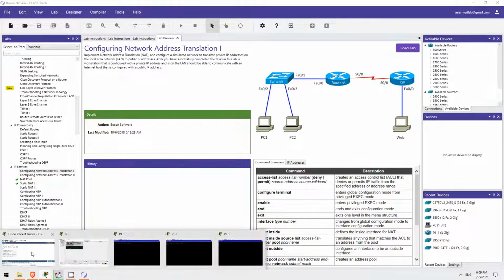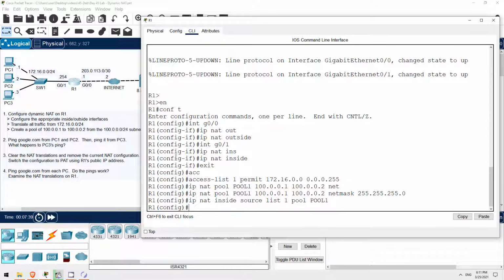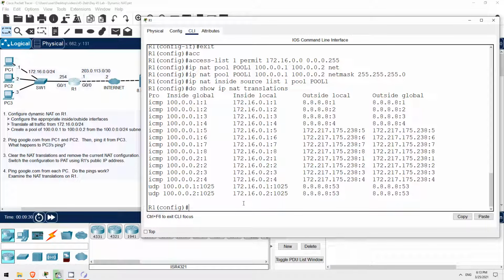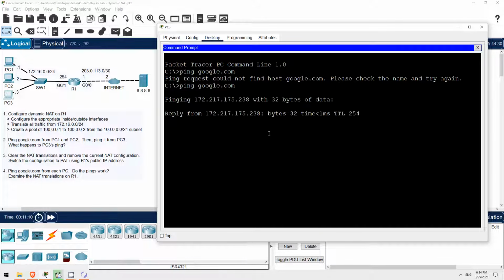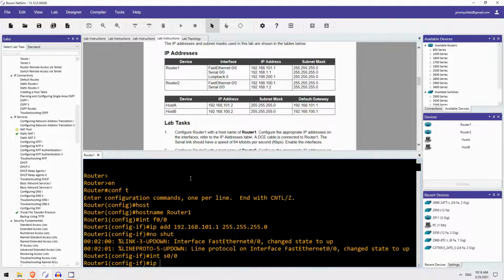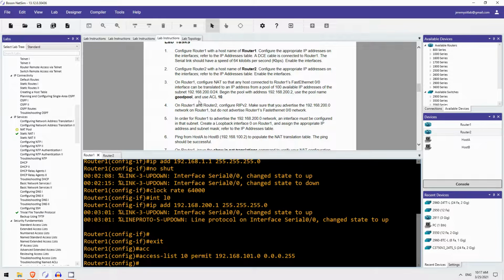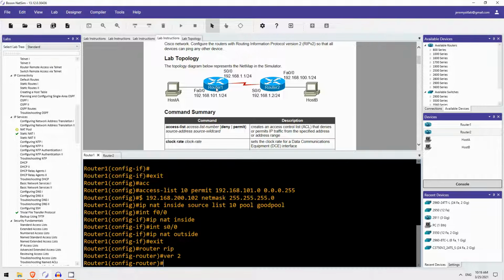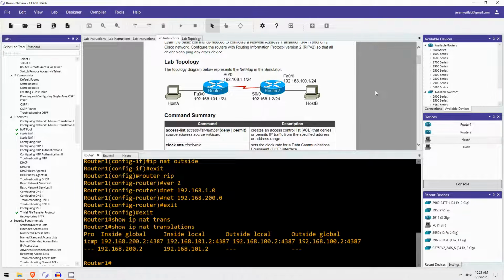Free CCNA | Dynamic NAT | Day 45 Lab | CCNA 200-301 Complete Course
In this lab for day 45 of my free CCNA 200-31 complete course, you will practice using configuring dynamic NAT (Network Address Translation) and PAT (Port Address Translation).

Cryptocurrency Addresses

Bitcoin: bc1qxjpza7nx46e8a2rtz6vkcrvxx9mfjnufdrk0jv
Ethereum: 0x08B4325b1B99B05d850A3bfCd4A6620D770cfB64

0:00 Introduction
0:51 Step 1
2:32 Step 2
4:27 Step 3
5:50 Step 4
7:01 Boson NetSim